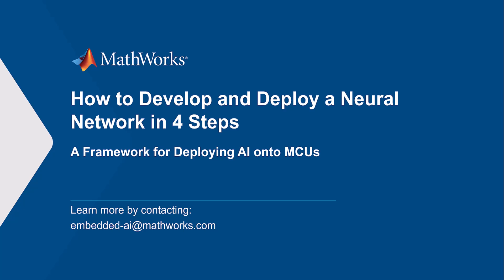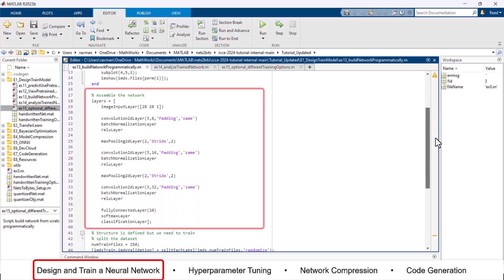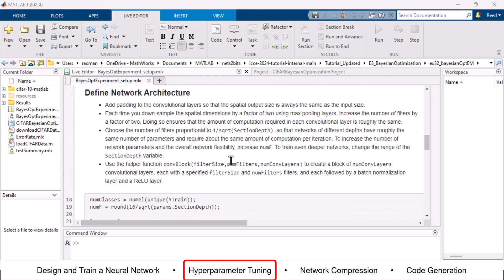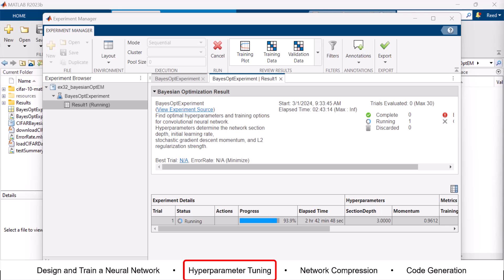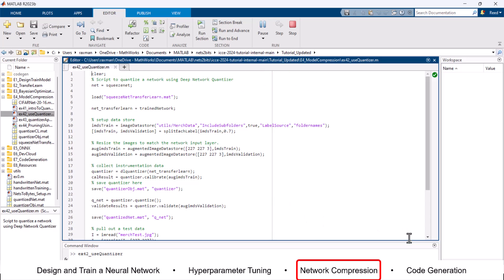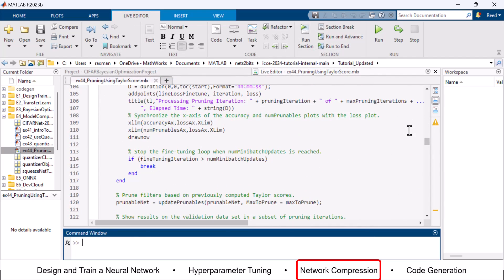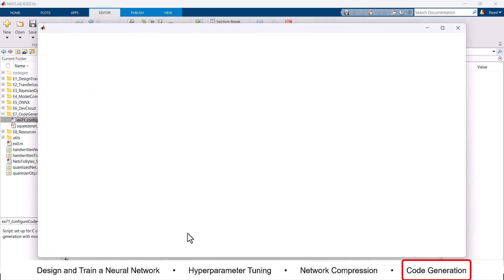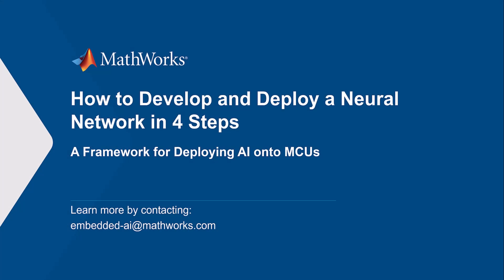How to Develop and Deploy a Neural Network for MCUs in 4 Steps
Learn of a framework for designing neural networks for deployment onto MCUs, presented by MathWorks. Tailored for engineers and developers, this concise tutorial delivers a rapid overview of integrating neural network capabilities into microcontrollers, making it the perfect starting point for your embedded AI projects.

Kickstart your journey with a brief walkthrough on designing and training a neural network. From importing your initial data to evaluating your model’s accuracy, you’ll learn the essentials to get your neural network up and running in no time.

Discover the power of Bayesian optimization for hyperparameter tuning with MATLAB®, a method to fine-tune your network’s performance.

Facing the memory constraints of microcontrollers? This tutorial highlights network compression techniques such as quantization, pruning, and data type conversion. Learn how to make your neural network compact and efficient, ready for embedded use.

Concluding with a brief introduction to Embedded Coder® for generating C/C++ code, this tutorial ensures you’re well-equipped to deploy your neural network model onto microcontrollers.

This fast-paced tutorial is your first step toward mastering AI deployment on MCUs. Embark on your own AI adventure and bring neural networks to your embedded devices today.